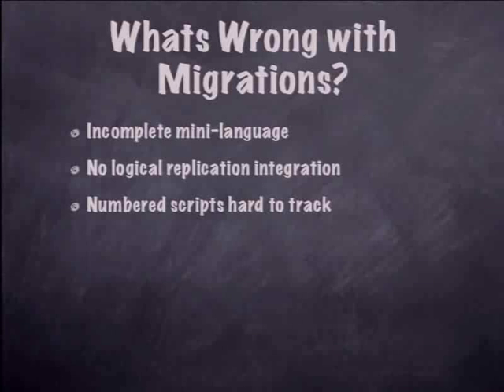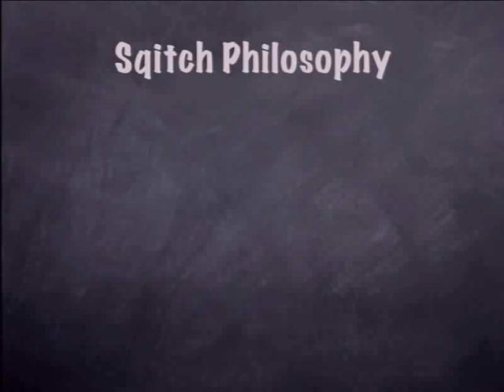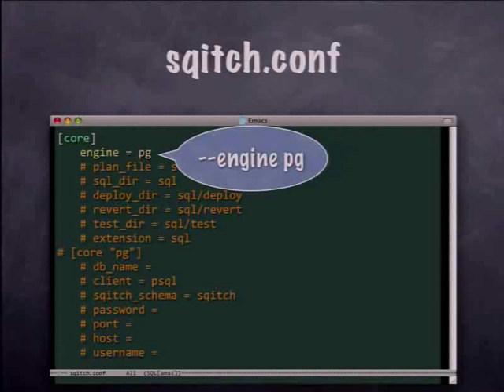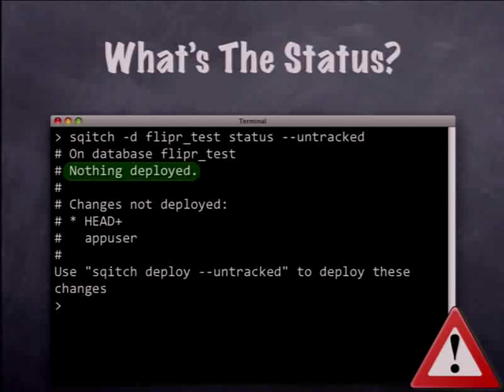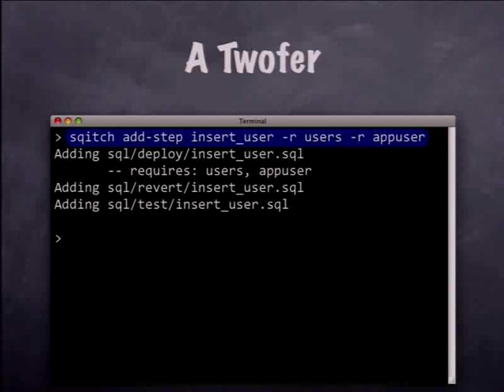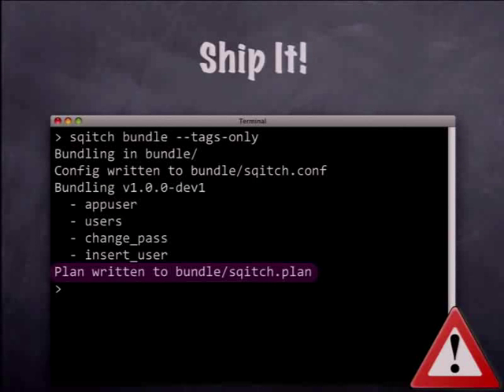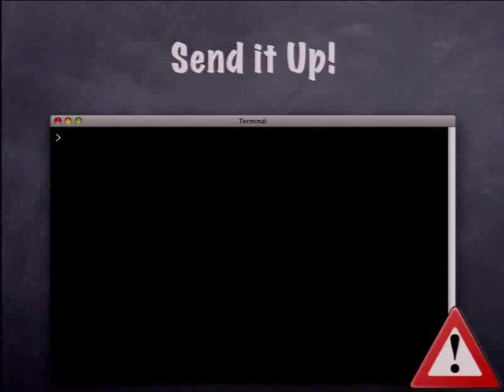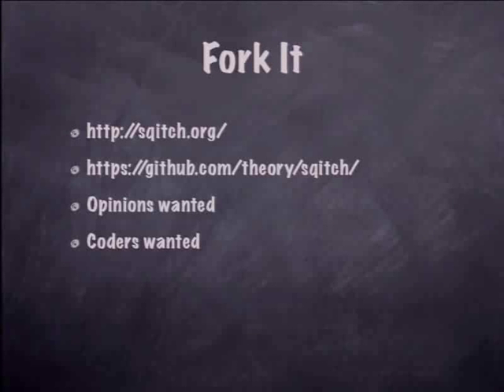Simple SQL Change Management with Sqitch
SQL change management has always sucked. This talk introduces Sqitch, the VCS-aware SQL change management application that doesn't suck. Come see how it works, learn the few simple rules you need to get the most out of it, and liberate yourself from the suckitude.

SQL change management is hard. Most "migration"-style implementations require opaque naming conventions, prefer DSLs that cover a fraction of SQL, and require duplication of code for simple changes to existing functions. Such does not have to be. And now it's not

Introducing Sqitch, simple SQL change management that doesn't suck. Sqitch doesn't care what programming language your app is written in. It has no opinions as to what database to use or what its schema should look like. And it doesn't require sequentially-named migration scripts or the use of any DSL other than SQL. Sqitch lets you to write SQL migration scripts thar target your database, and provides a simple, unintrusive interface for specifying dependencies, so that it can run things in the proper order.

Best of all, when used with a version control system (initially Git), you can even modify idempotent deployment scripts between releases. Sqitch recognizes such changes, and automatically knows how to revert to earlier versions if required. And finally, Sqitch supports simple acceptance testing, so that you can be sure that your deployments are successful, and, if not, revert them.

So come to this talk to learn all about Sqitch: How it works, where to get it, and how to get the most out of managing database deployments.